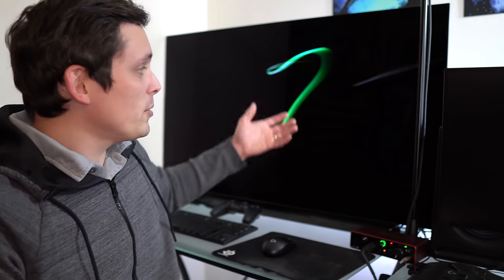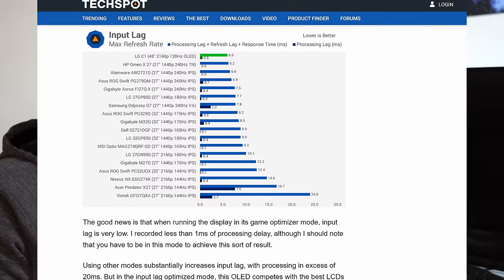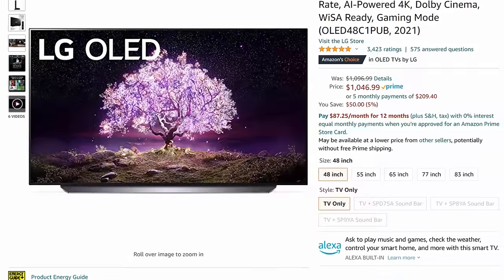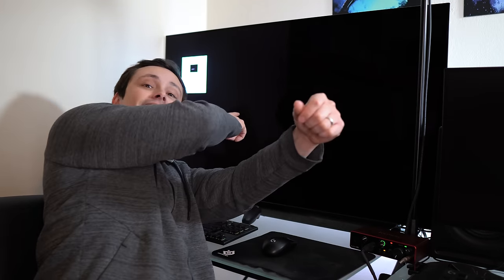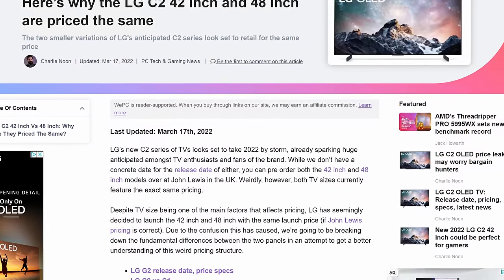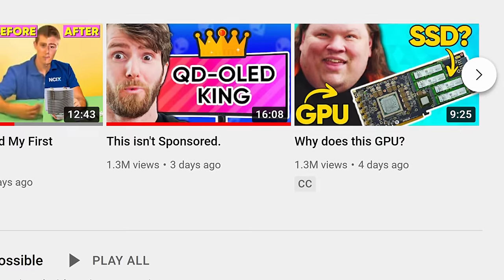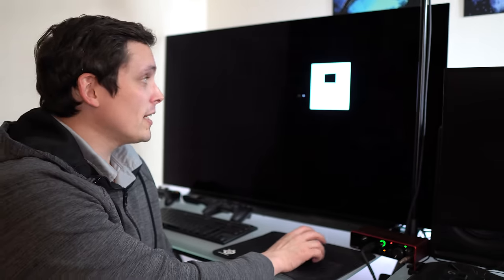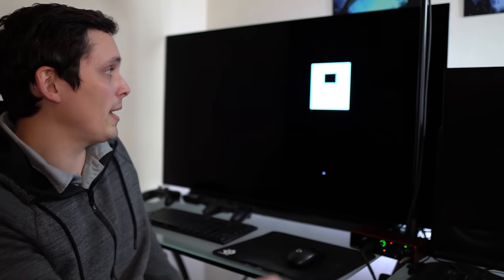Seven months with the LG C1 OLED TV as my monitor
What is the best gaming monitor? I think it is the LG C1 OLED and here is my review after 7 months of use as my main monitor. Although keep your eye out for the LG C2 line up as well as the new QD-OLED technology.